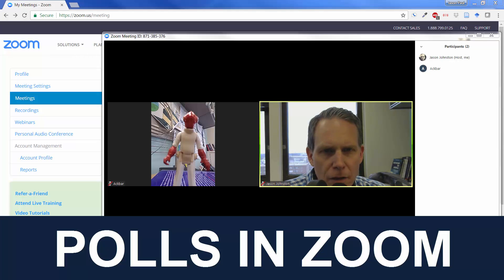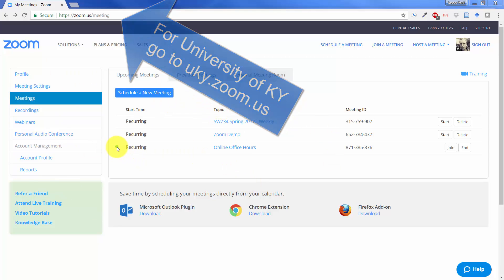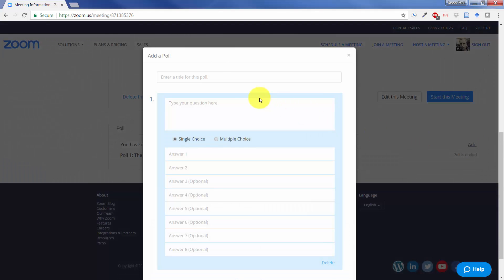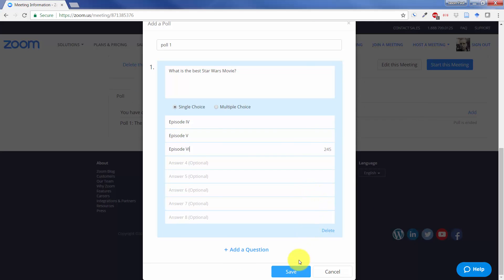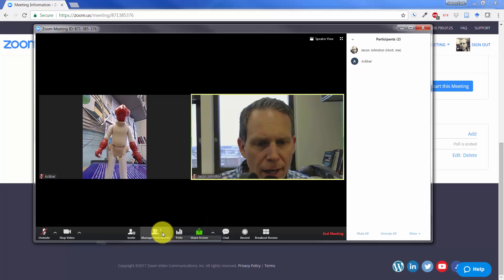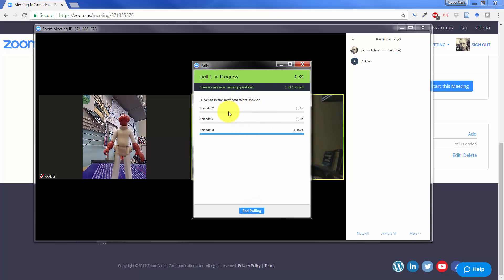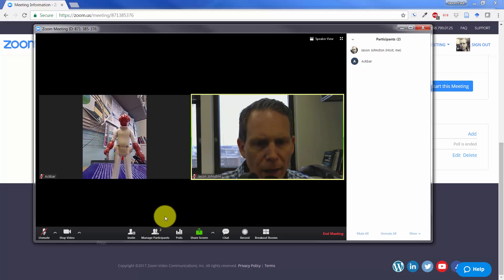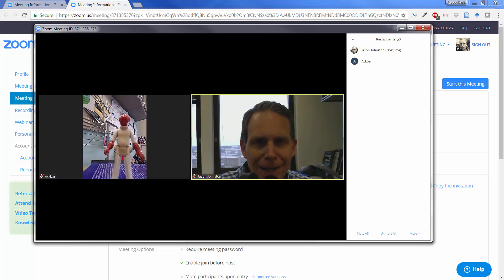How to do Polls in Zoom video conferencing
Quick video on how to do polls in Zoom video conference. They moved the button - here it is!